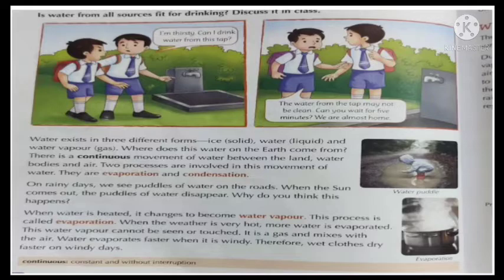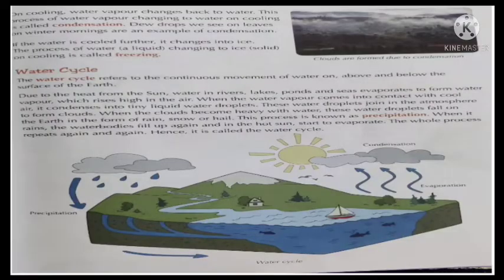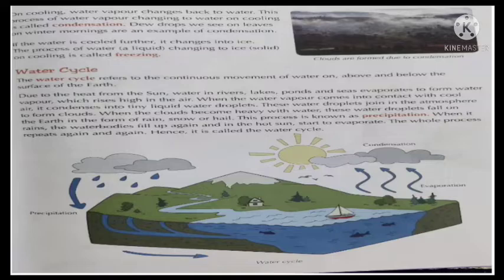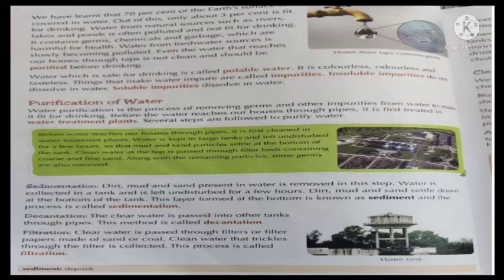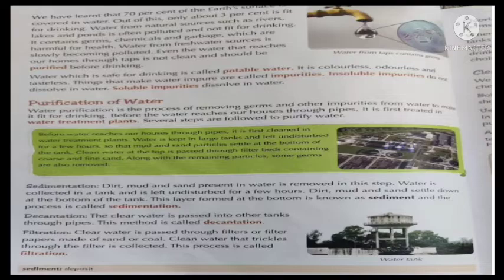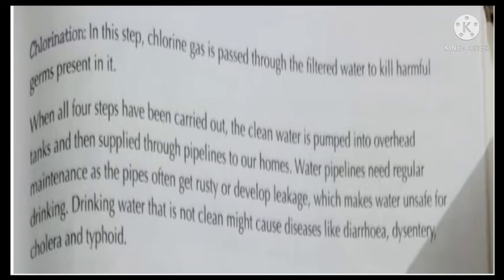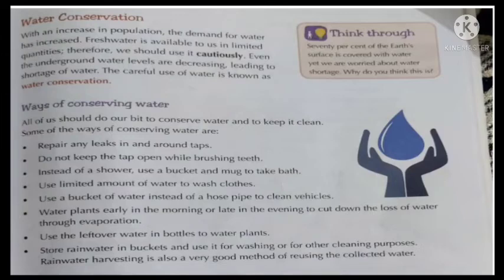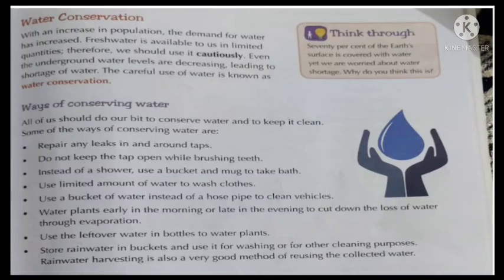Class- IV- EVS- Ch.-13- Drinking Water